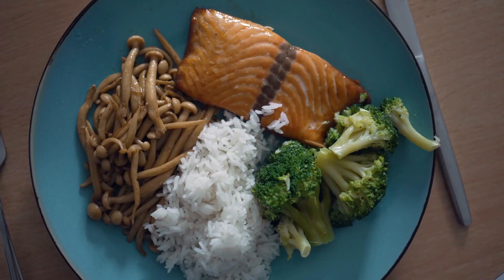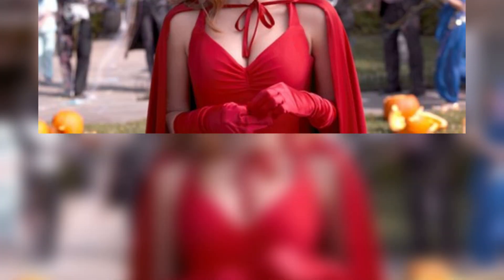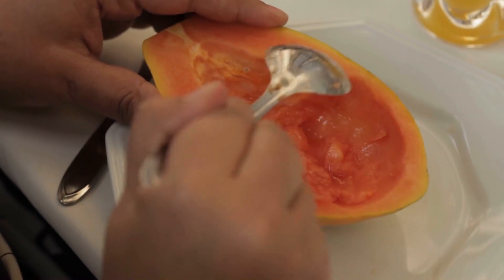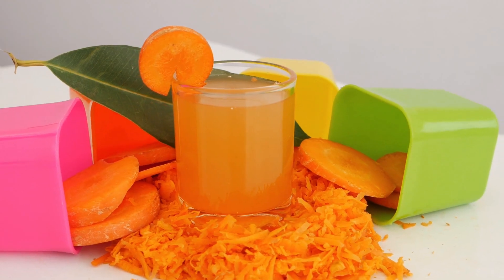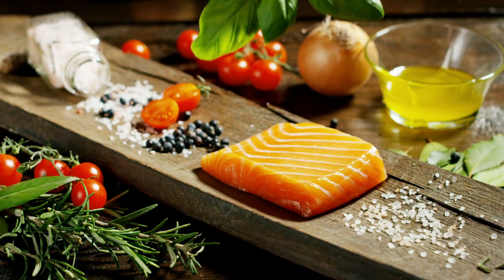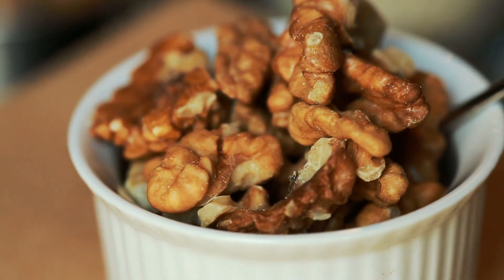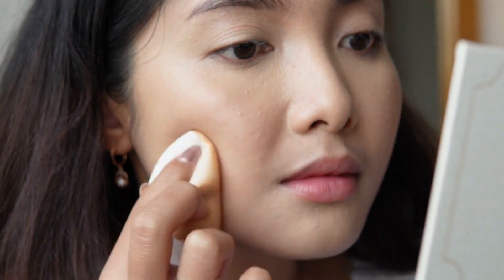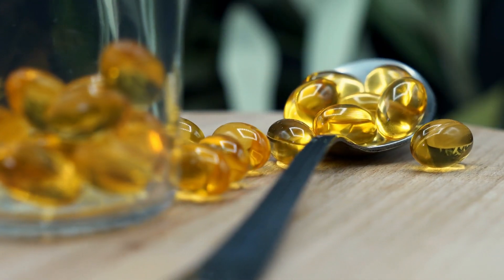"Elizabeth Olsen's Youthful Glow: 5-Minute Daily Skincare Routine & Her Top 3 Foods!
🌟 Discover the secrets behind Elizabeth Olsen's youthful glow! 🌟 In this video, we dive into her 5-minute daily skincare routine that keeps her skin radiant and flawless. Plus, learn about the top 3 foods she swears by to maintain her beauty from the inside out. Whether you're looking to enhance your skincare regimen or find the best foods for glowing skin, this video has got you covered! ✨

💬 Join the Conversation:
- What are your favorite skincare tips? Share in the comments below!